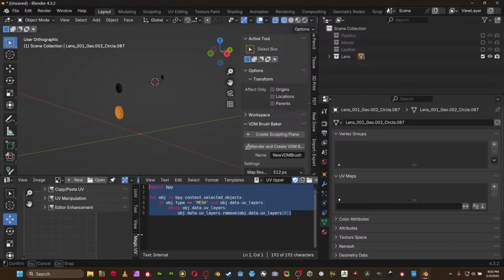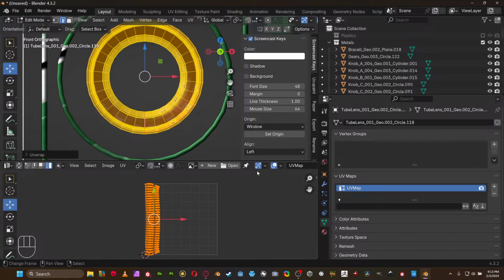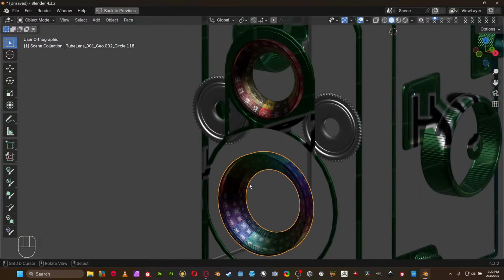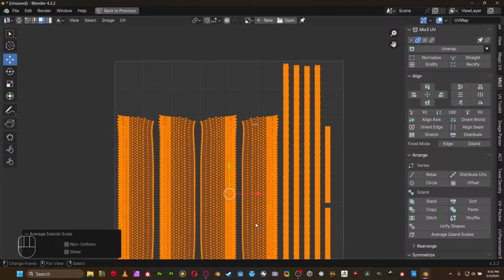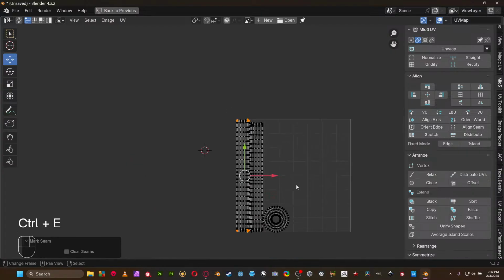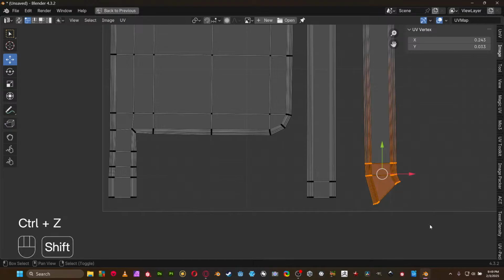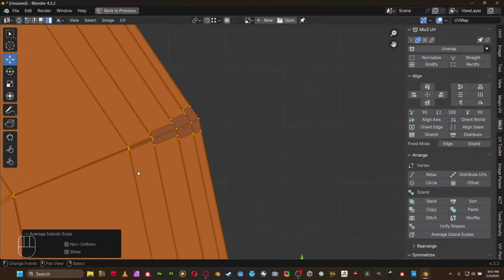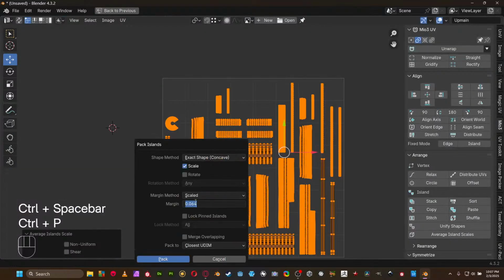UV_Tips_Part_2 Blender Zeiss Ikon Ikoflex IIa (855/16)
Uv tools uv editor and more.